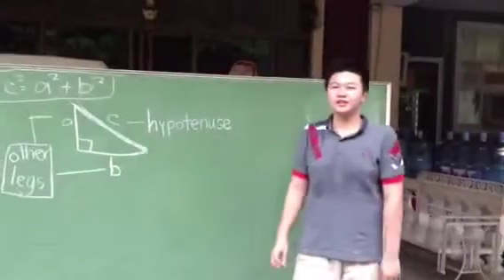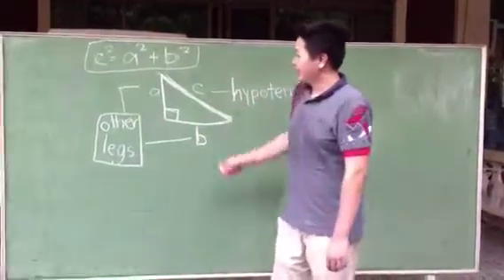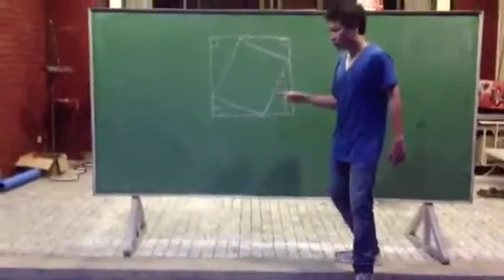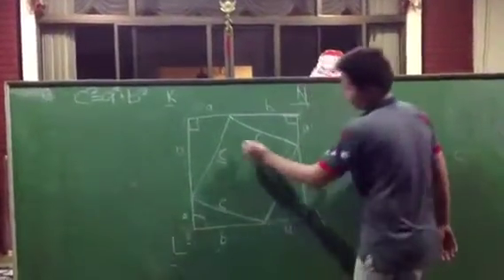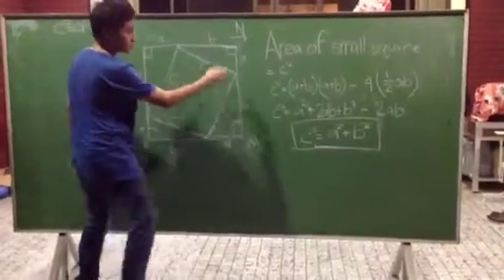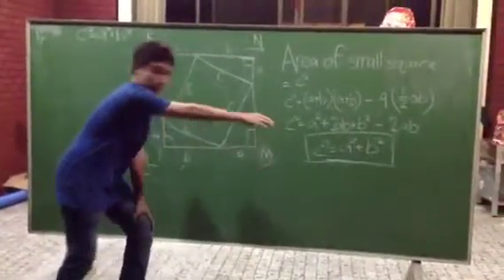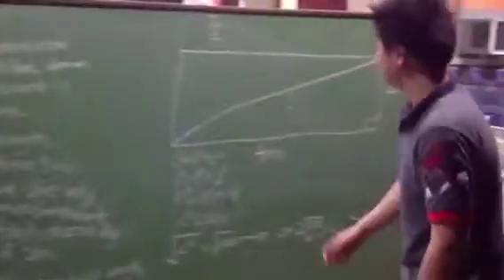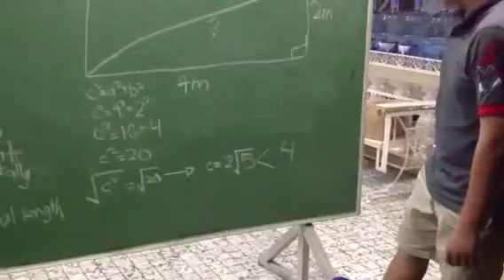Math Project - proof 50